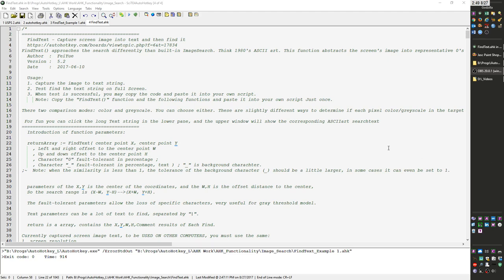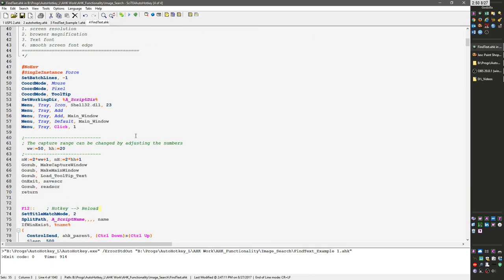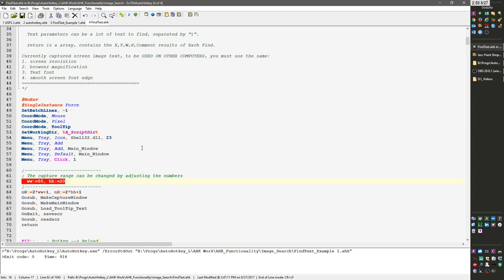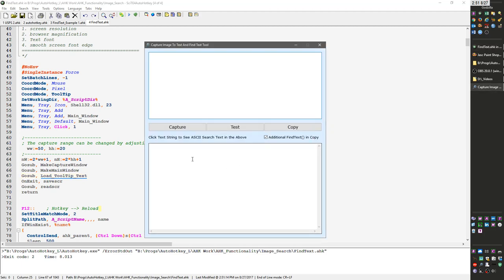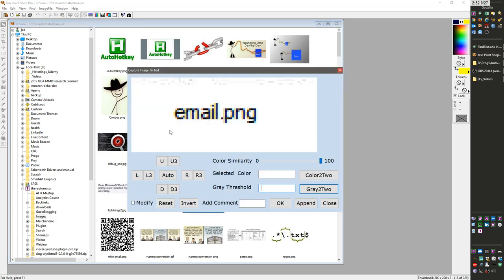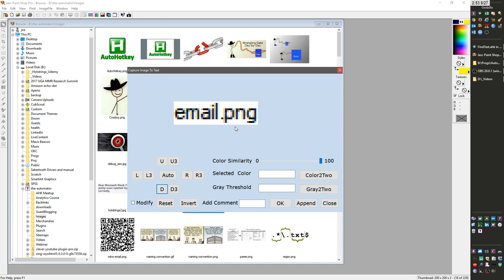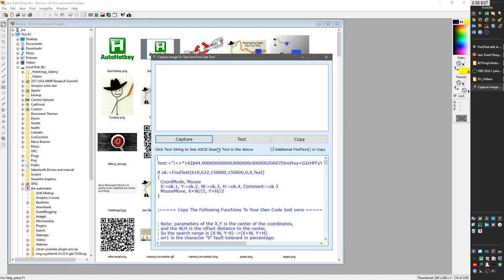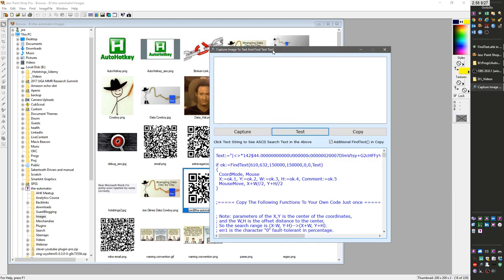🔥🔍Discover the coolest way to find and click images and text with this amazing tool!🔥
Learn how to find and click images or text in Windows.   In this example I show you how you can easily find and click images or text with the findtext function.  This AutoHotkey function will find images or text on a page and tell you where it is.  AutoHotkey is a great free automation tool and this Find & Click ahk function is a great resources to be able to automate your windows computer however I recommend using my tool Automate my Task

In this video I walk through the FindText() from FeiYue.  This function is pretty awesome!  If you're trying to find / click etc. images / text on a page, it is a great tool to make it easy for you!

It will be especially helpful for Auto-clickers in games and automating programs that do not have COM built in or Controls to click.

In the second video I'm going to demonstrate some of the functions I wrote to make clicking/sending text etc. easier.

TLDR: This video provides a comprehensive overview of how to use image search to capture and search for text and images.

1. 00:00 🔎 This script provides a powerful alternative to image search without needing to save a local file.
 1.1 This script can find anything on the screen, is more robust than image search, and doesn't require saving a local file.

2. 00:40 🔍 Change the capture area size to find what you want, then hit F12 to search for text/images with default settings.
 2.1 Change the size of the area you're capturing to identify what you want to find, and the default settings usually work well.
 2.2 Hit F12 to open the base window and search for text or images.

3. 02:16 📷 Capture and trim image to desired size.
 3.1 Click and move mouse away to capture the desired image, then adjust settings to trim the image to the desired size.

4. 03:42 🖍️ Adjust the threshold to modify an image to two colors, or hit reset to revert to the original.
 4.1 To modify an image, you can choose between color or grayscale and adjust the threshold to determine when a shade becomes black or white.
 4.2 Once you've flattened an image to two colors, you can put it back in or hit reset to revert to the original.

5. 05:28 🔎 Define a grid area to search for text and move the mouse with Email.PNG text for reliable pattern matching.
 5.1 Using the code, you can define a grid area to search for a text and move the mouse to it.
 5.2 Email.PNG text is an encrypted way to represent underscores and OHS which works reliably for pattern matching.

6. 07:49 🤔 Copy & paste text easily with the fine text function in your library.
 6.1 Using the fine text function in your library, you can copy and paste without having to include the command every time.
 6.2 In the second video, I'll show what the returned object from the mouse move means and how to use it.

7. 09:43 🔍 Created a hotkey to quickly find text on a page and test the capture by adapting it to black and white.
 7.1 A hotkey was created to launch a script that quickly finds text on a page and runs in the background.
 7.2 Test the capture by adapting it to black and white, and the mouse should move over to find it.

8. 11:43 🔍 Adjusting zoom, font size, DPI, and resolution can affect search results.
 8.1 When using search tools, be aware of the effects of zoom level, font size, DPI, and resolution on the results.